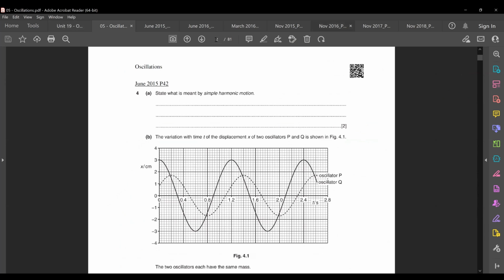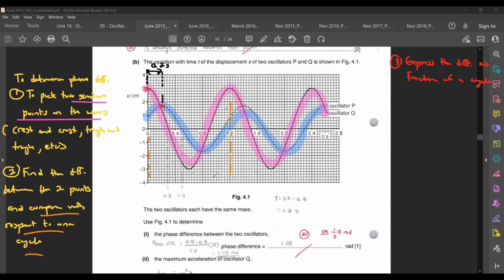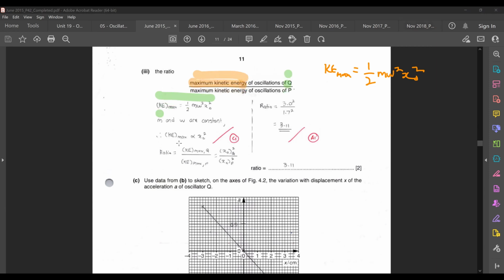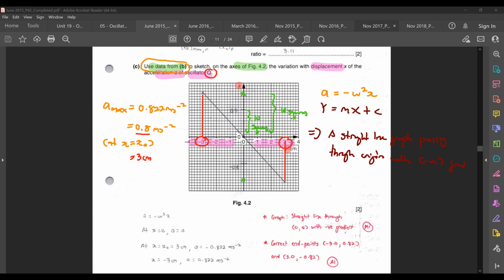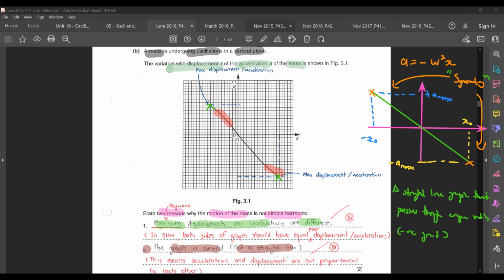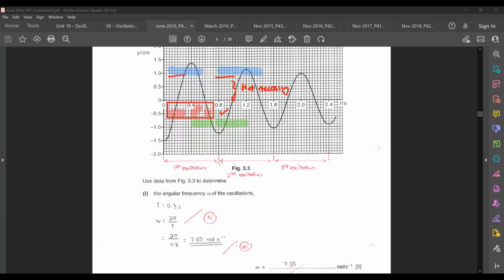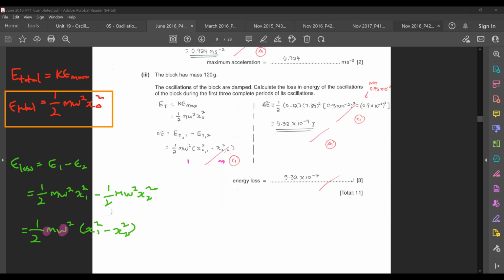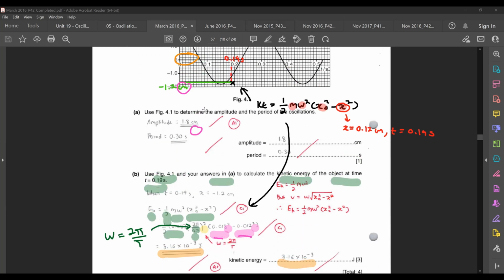19.5 Past Year Examples (Part 1) | Oscillations (A2) | CAIE 9702 Physics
Past year question discussion on Simple Harmonic Motion examples
0:00 May/June 2015 P42 (Q4)
15:23 May/June 2016 P41 (Q3)
30:21 Feb/March 2016 P42 (Q4)